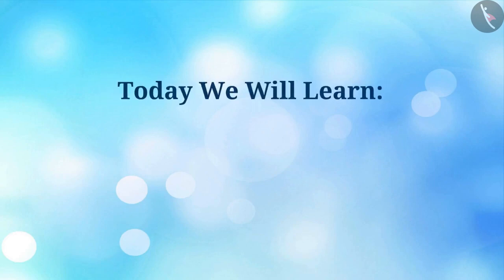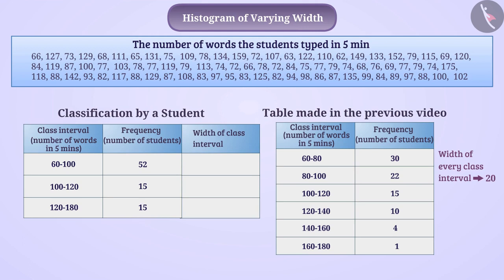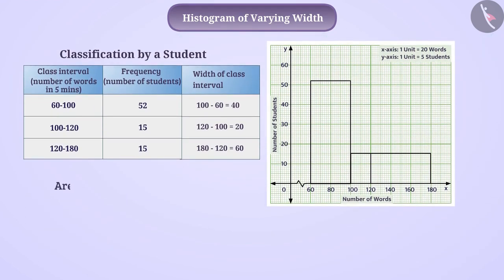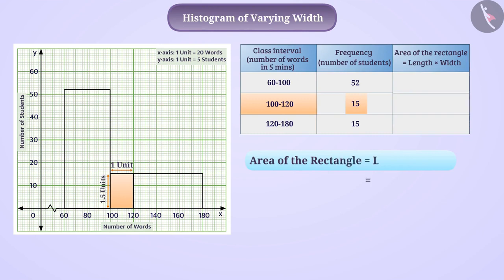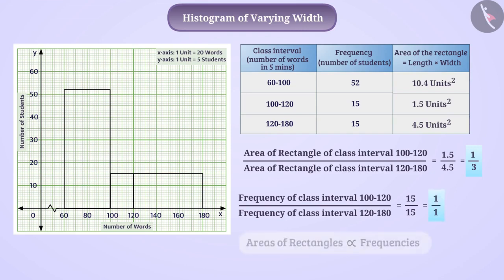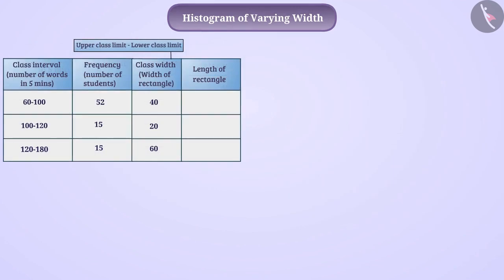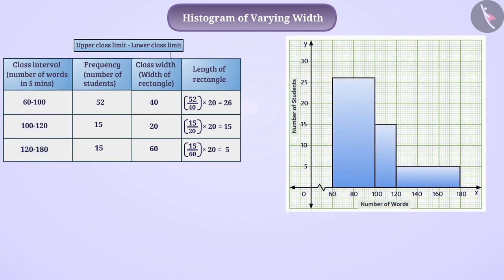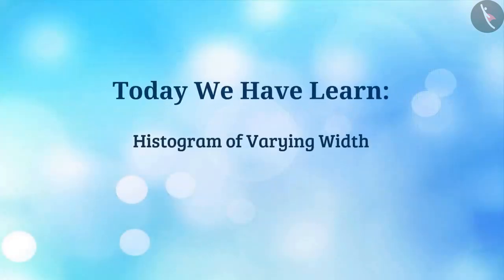NCERT / CBSE Class 9 Mathematics - Histogram of Uniform and Varying Widths - Part 2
Mathematics ( गणित )
Histogram of Uniform and Varying Widths  - Part 2 ( एक समान चौड़ाई और बदलती चौड़ाई का आयतचित्र - भाग 2 )